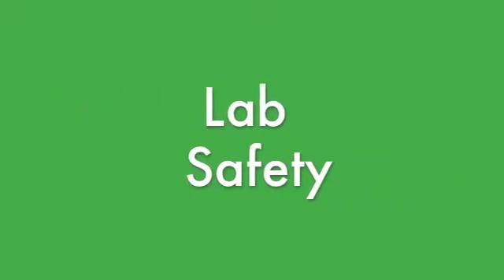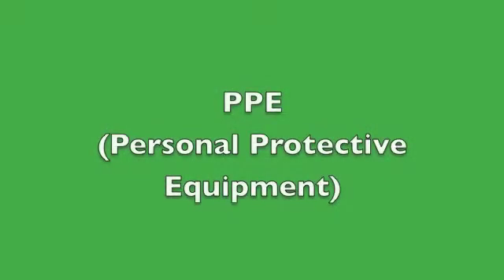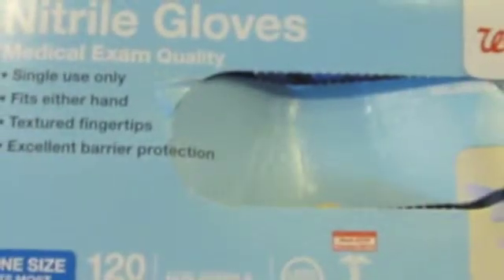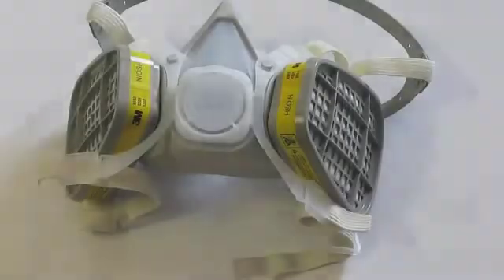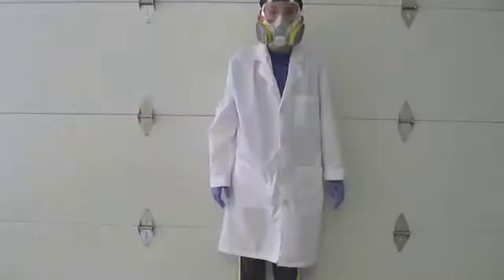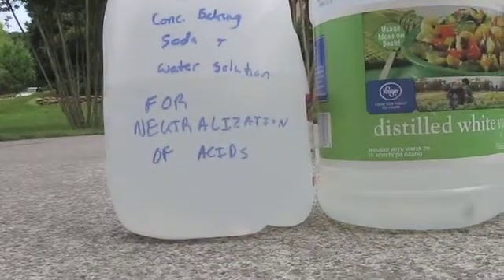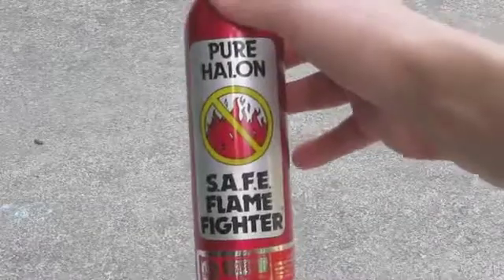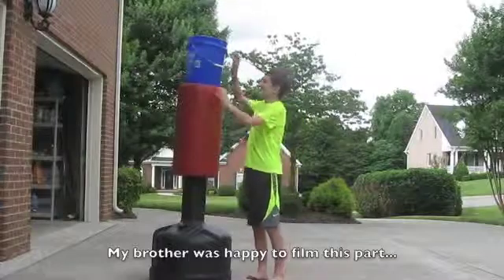Inexpensive Safety Equipmment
In this video I cover some cheap yet very effective ways of protecting yourself in the lab.